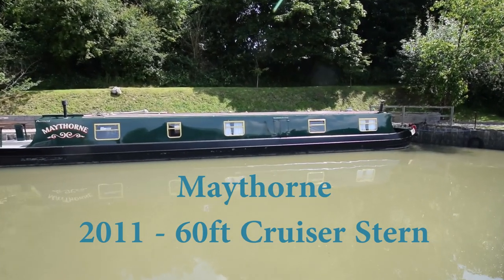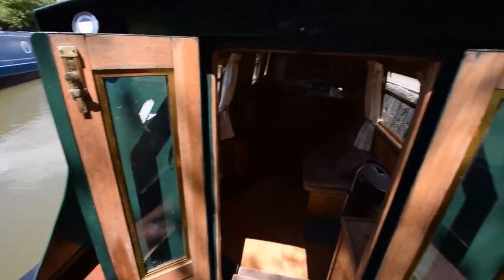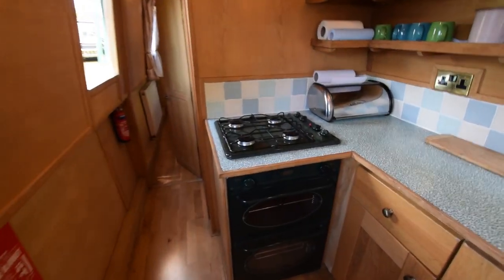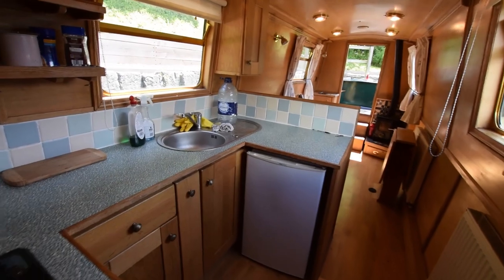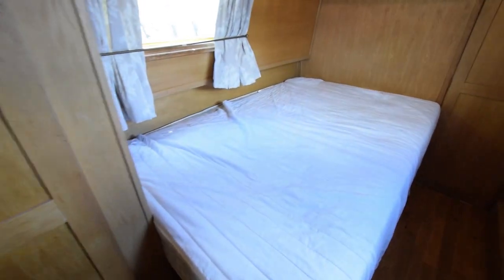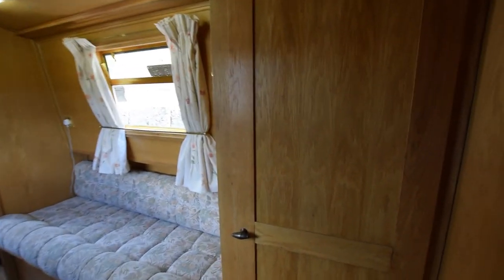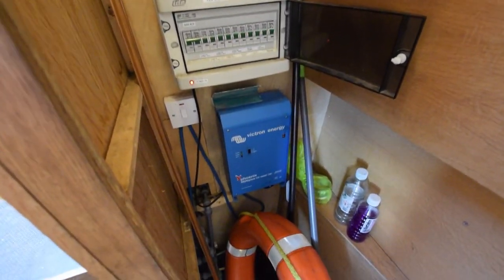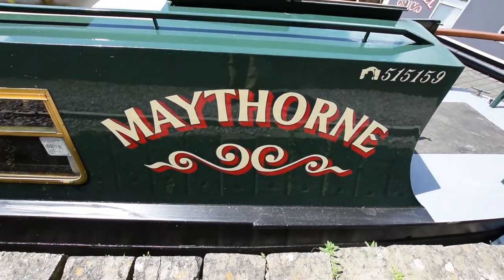Maythorne – SOLD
FOR FULL COLOUR DOWNLOADABLE BROCHURE, EXTENSIVE PHOTOS AND CLEAR LAYOUT PLAN, GO